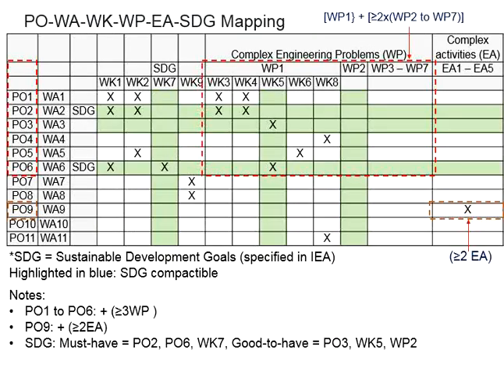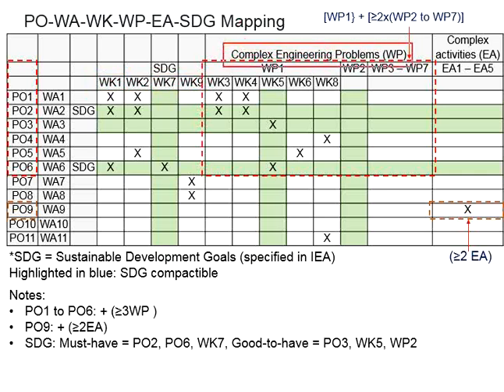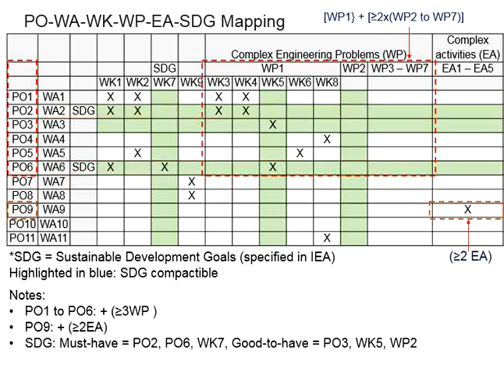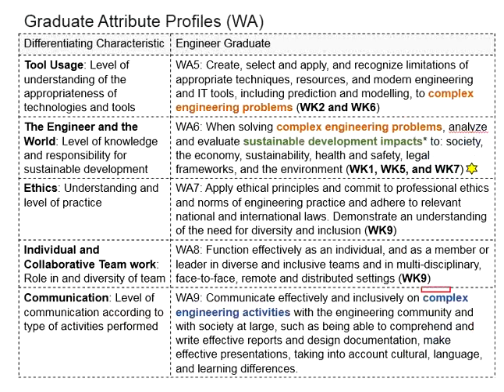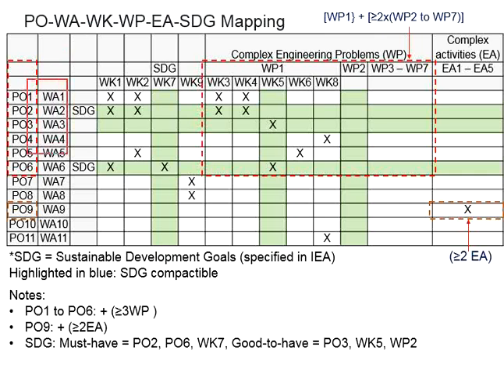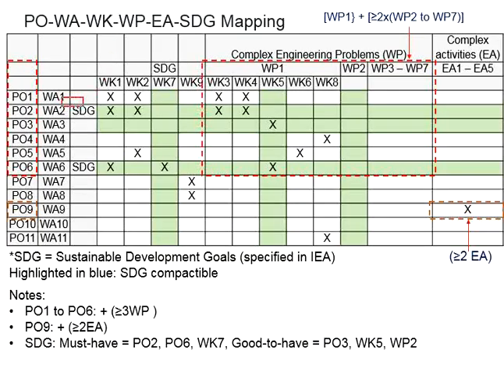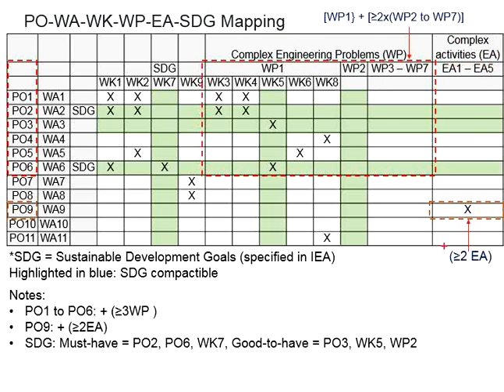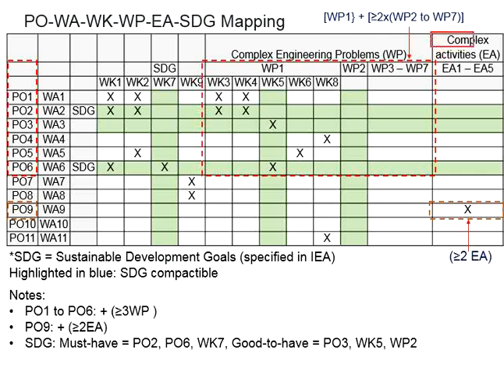1.30 PO-WA-WK-WP-EA-SDG Mapping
PO-WA-WK-WP-EA-SDG Mapping